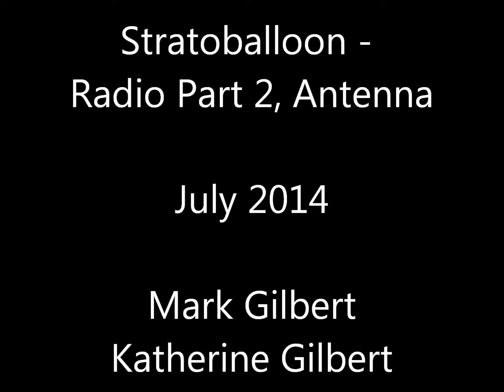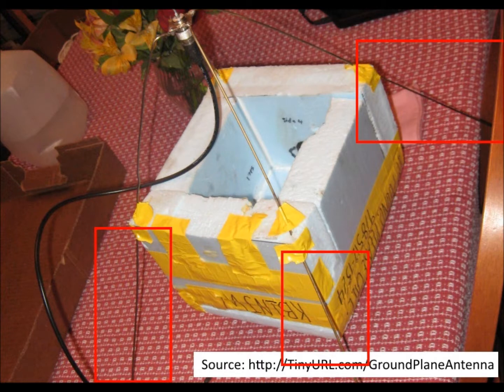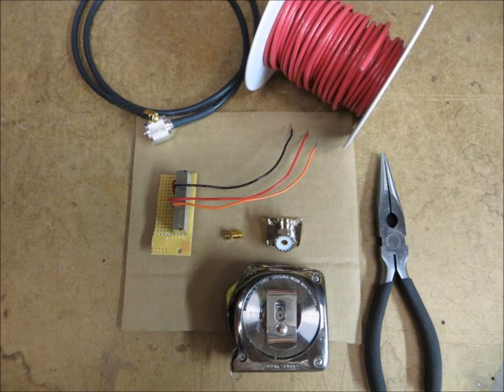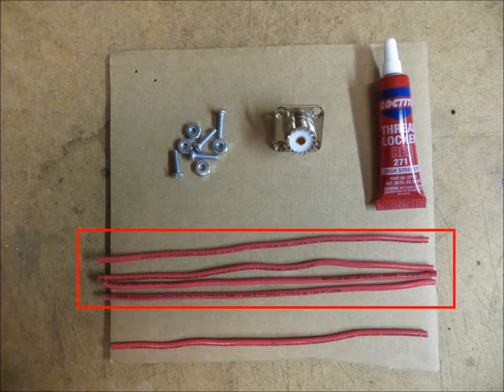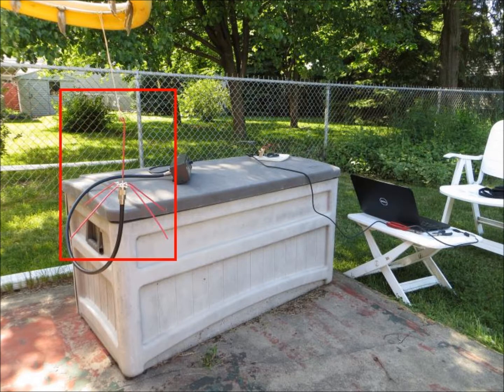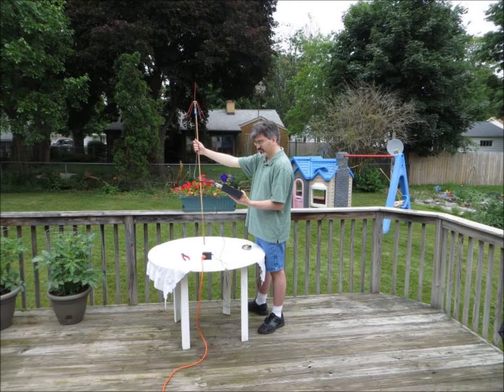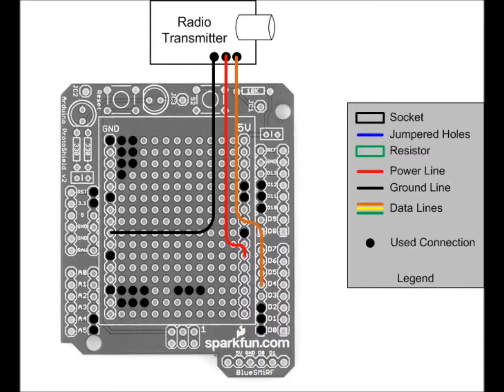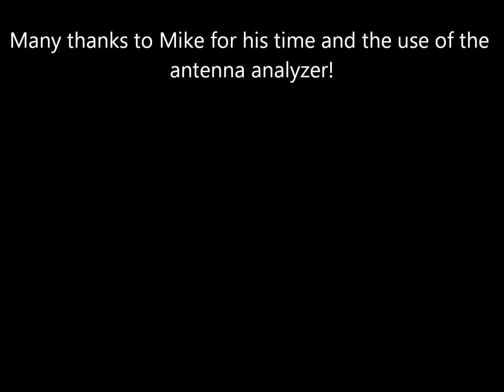Science Podcast, Episode 22 - Stratoballoon Radio Part 2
Mark finally finishes the balloon's antenna.